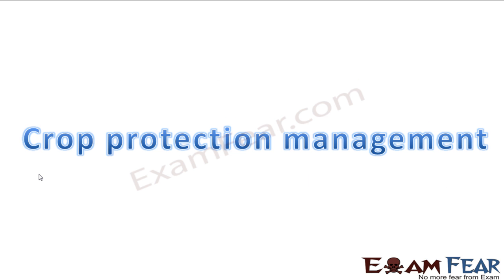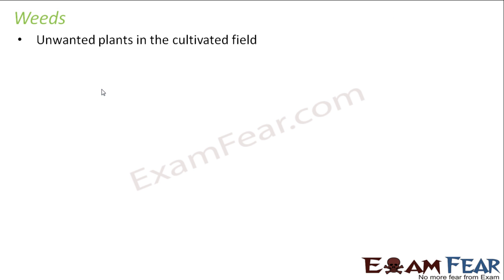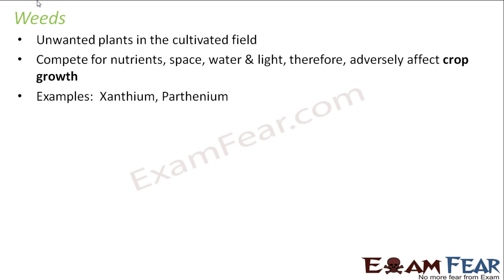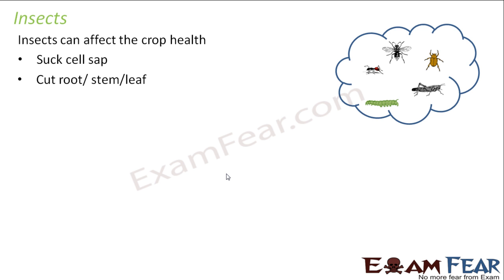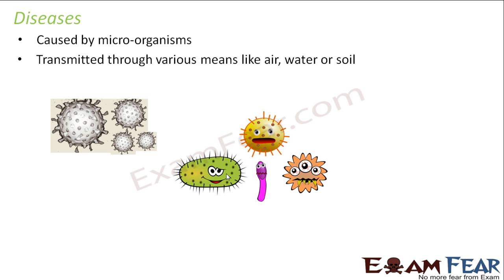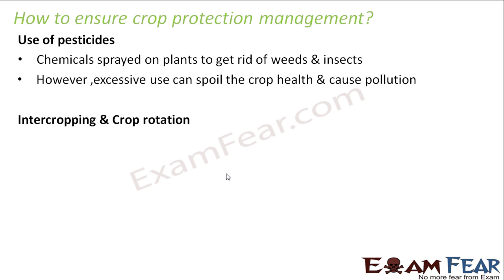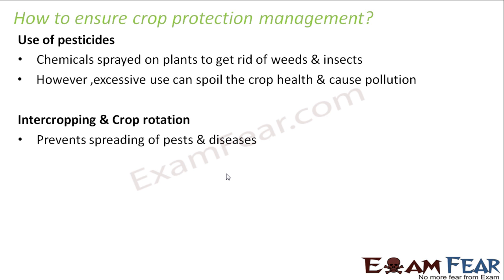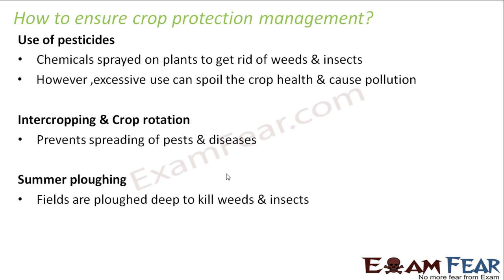Biology Improvement in Food Resources part 10 (Cropping pattern) CBSE class 9 IX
Biology Improvement in Food Resources part 10 (Cropping pattern, mixed cropping, inter cropping, crop rotation) CBSE class 9 IX